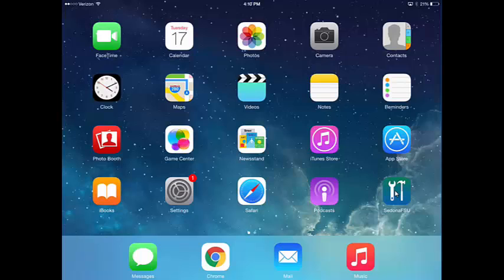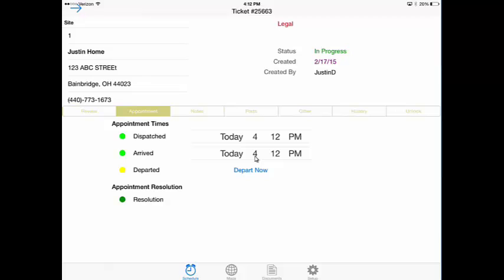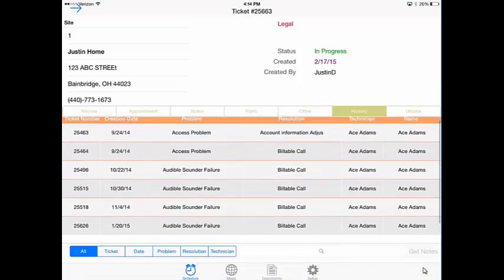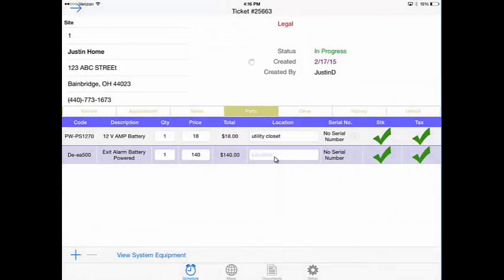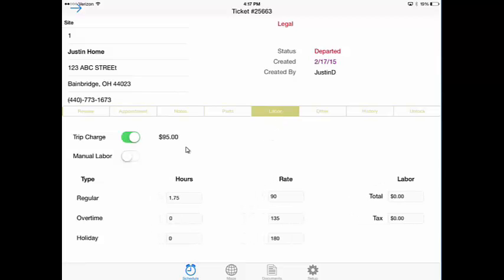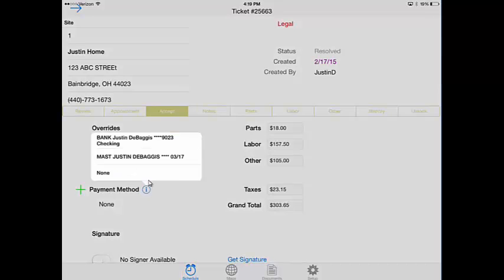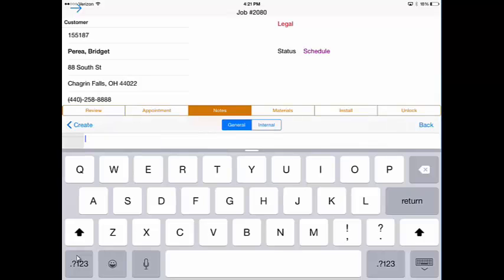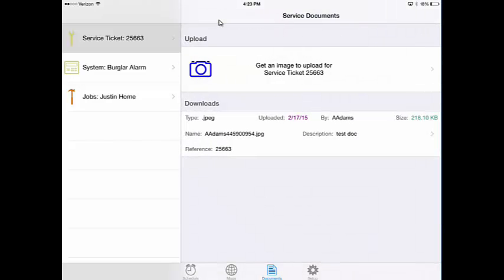SedonaFSU iOS Edition